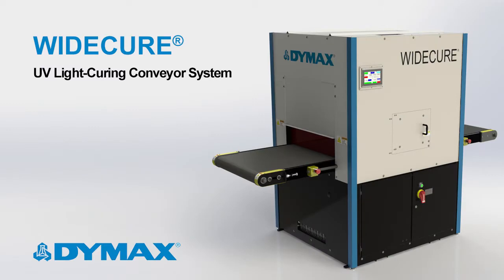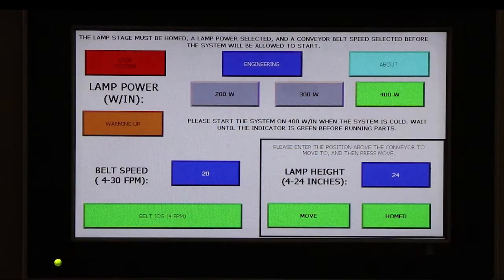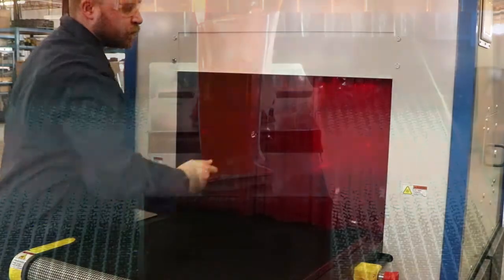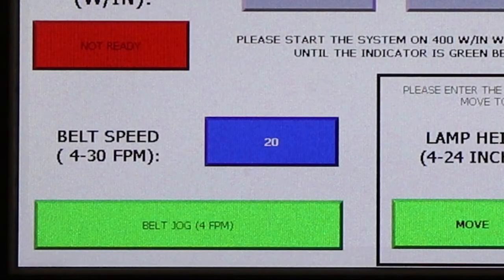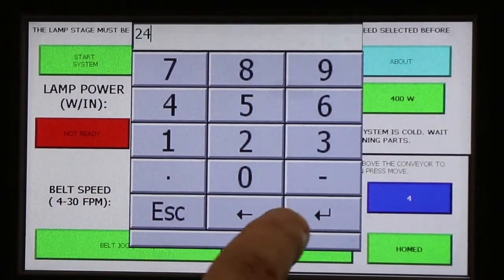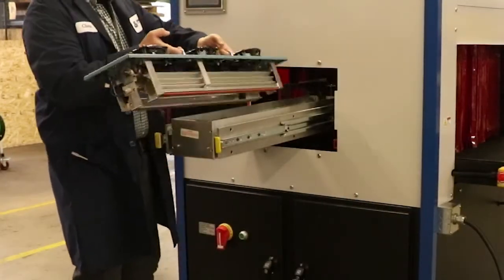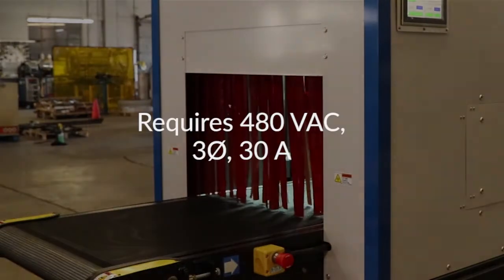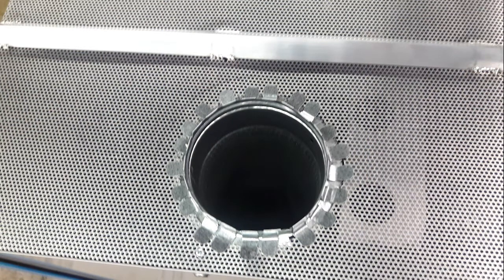Product Spotlight: WIDECURE® Light-Curing Conveyor System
The WIDECURE conveyor system is Dymax's largest light-curing conveyor. Equipped with a 25”-wide belt, this uv curing system is ideal for curing light-curable materials on larger parts, or larger quantities of smaller parts. For more information on this curing system,